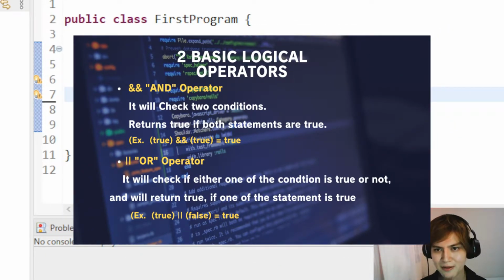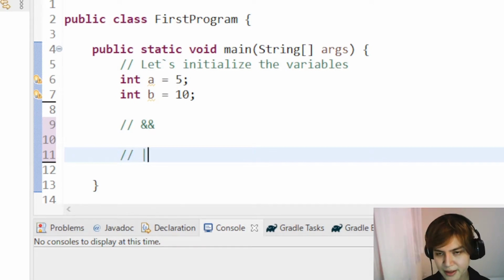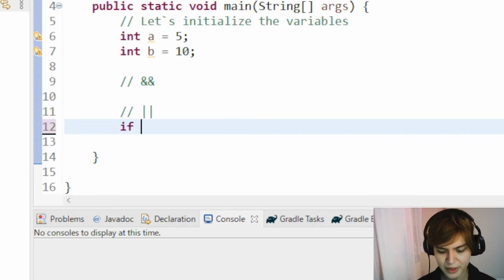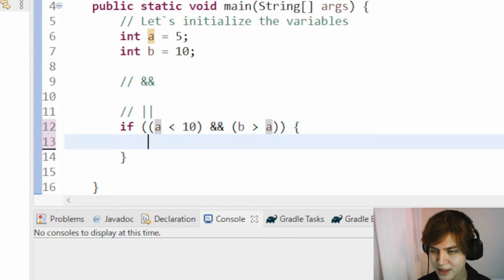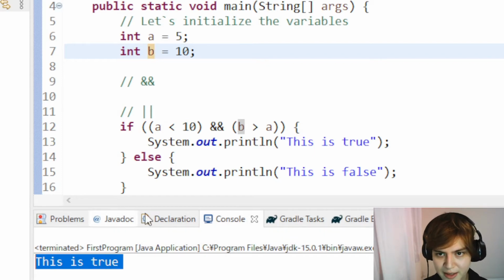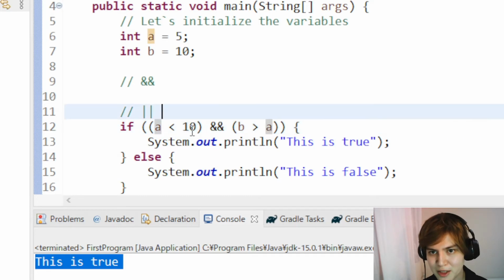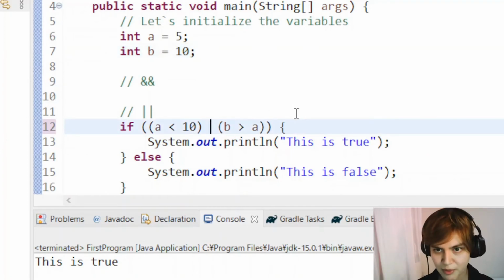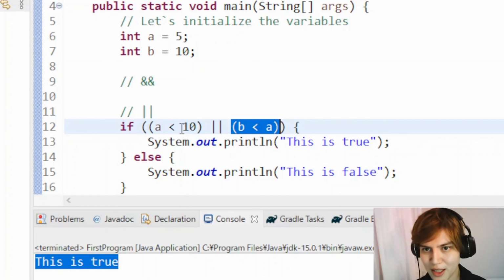5 - Learn logical Operators in Java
Today let`s learn about Logical operators in Java! I hope this video is easy to understand!